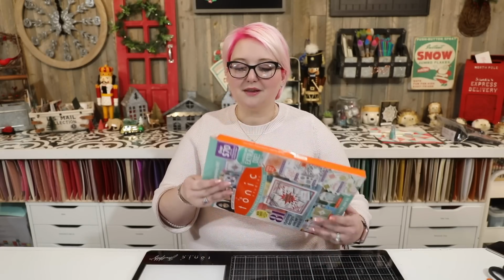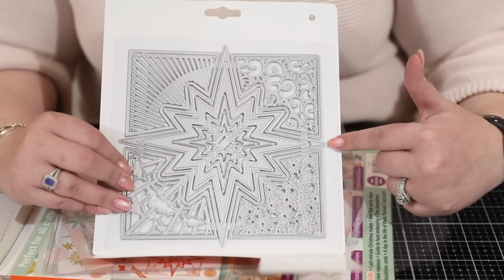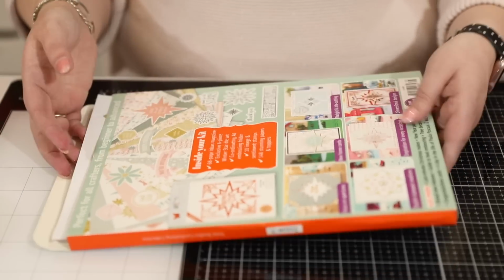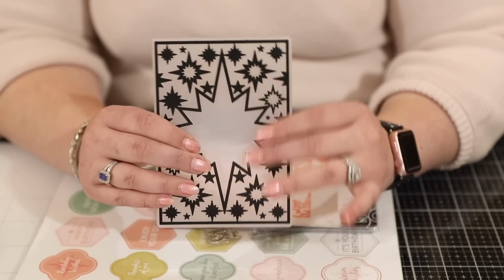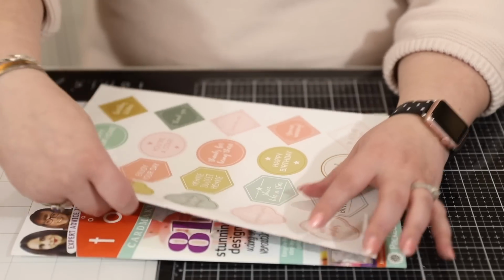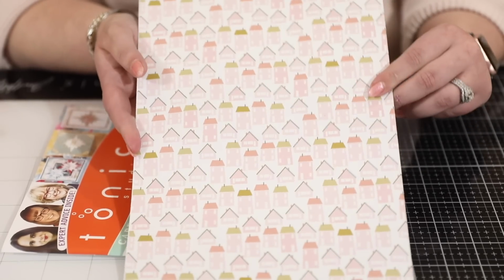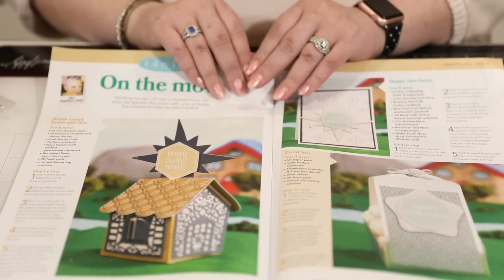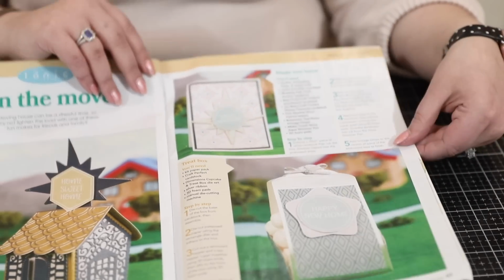New Tonic - Cardmaking Inspiration Guide Unboxing